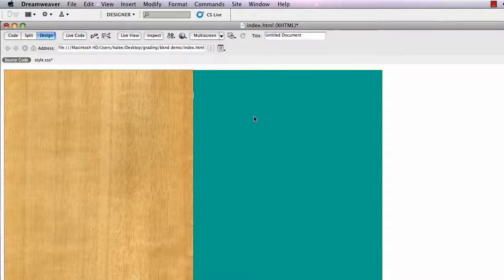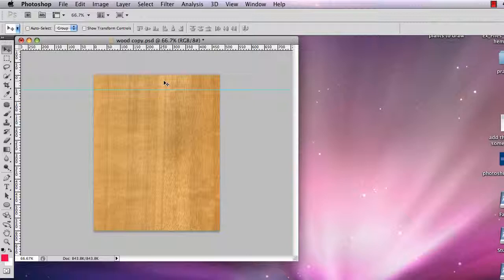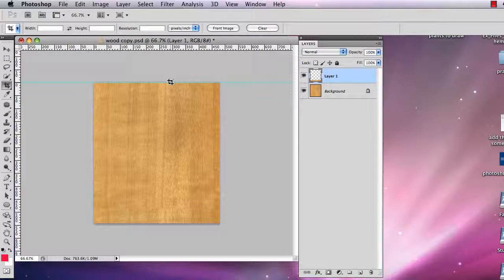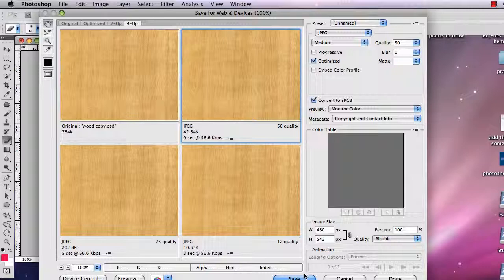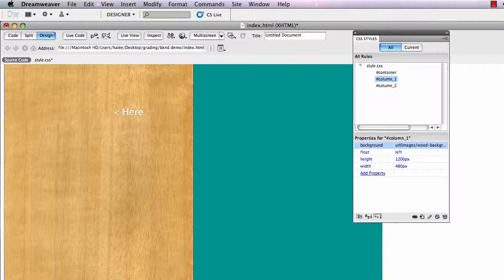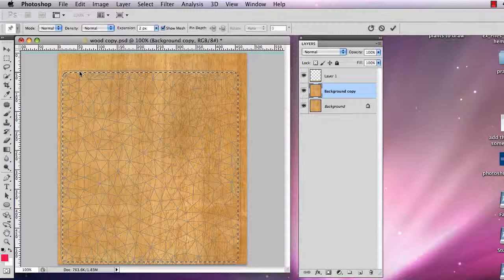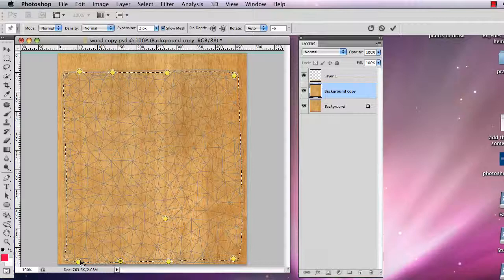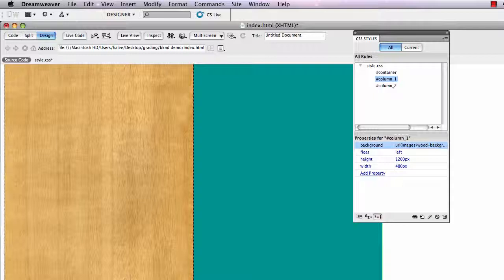Vertically Tiling Background Images